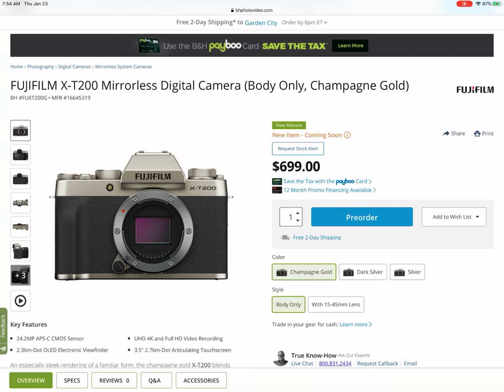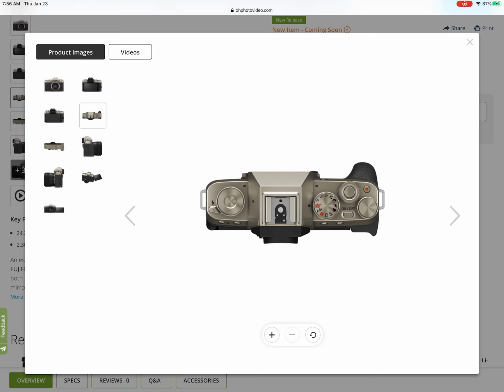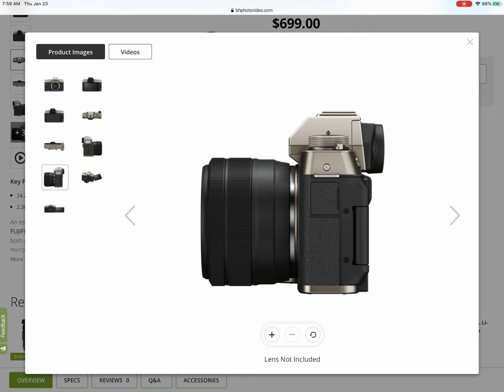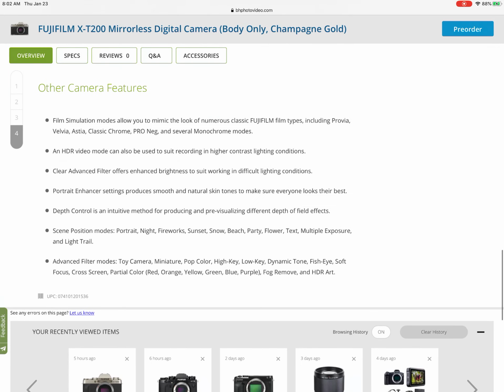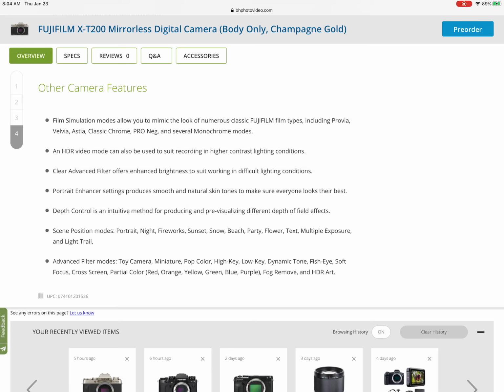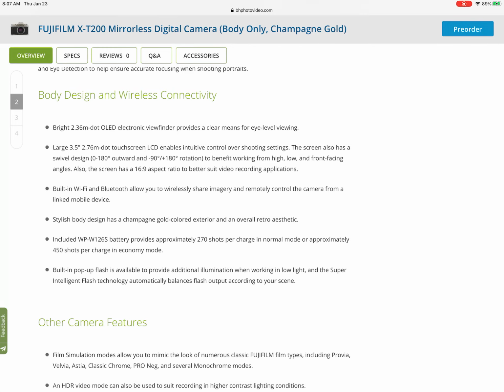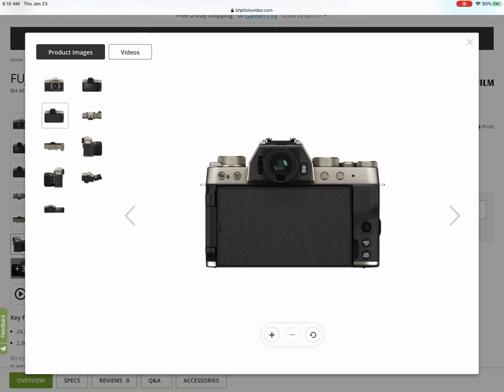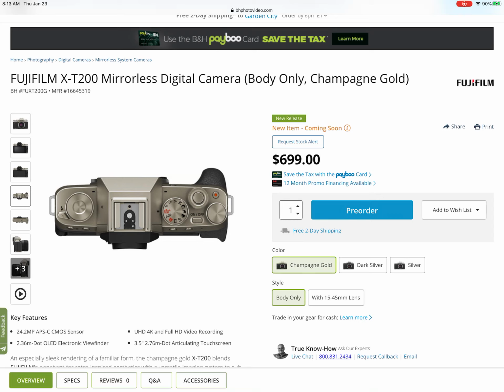Fuji XT200 Release Ramblings + one feature I hope to see in the XT4